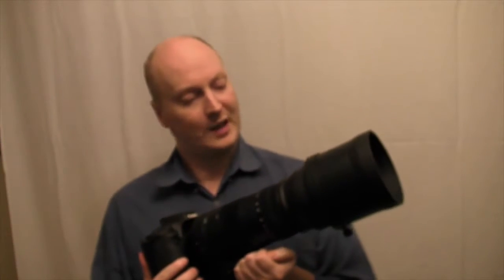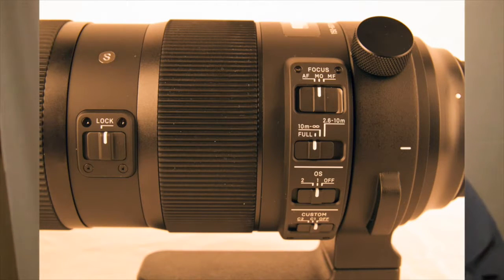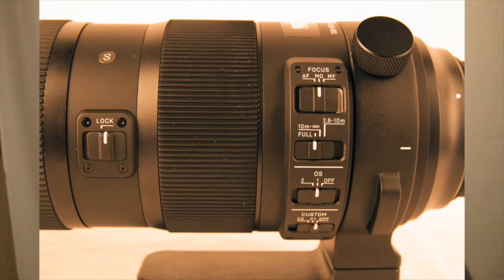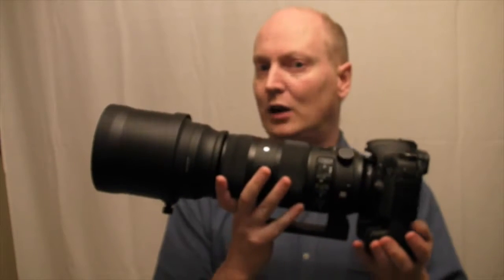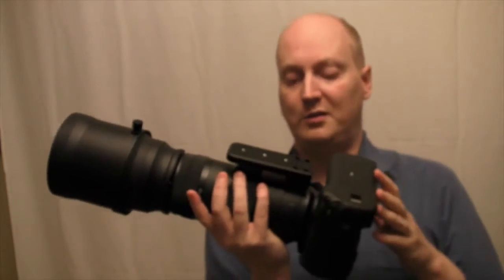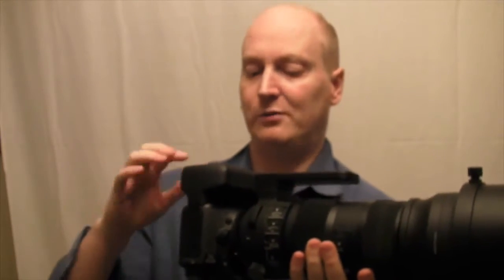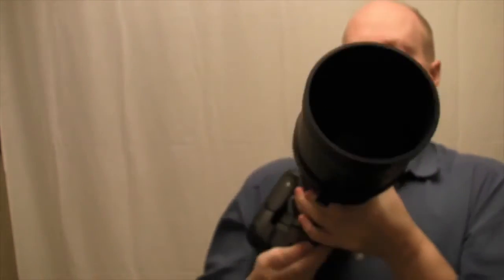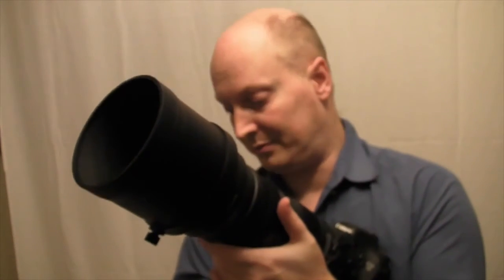Sigma 150 600mm sport lens review